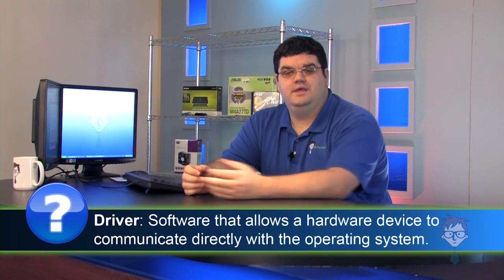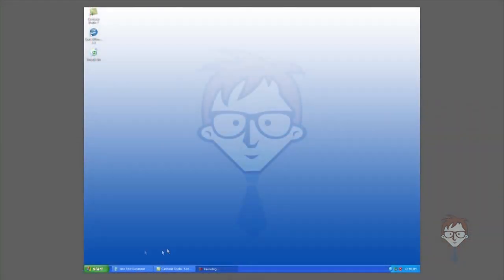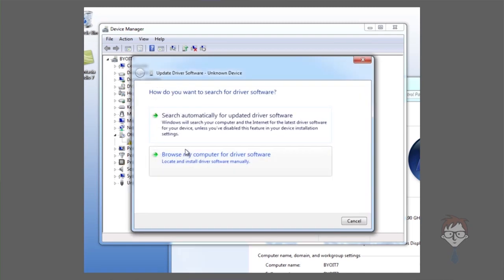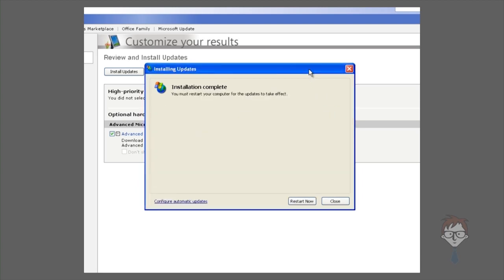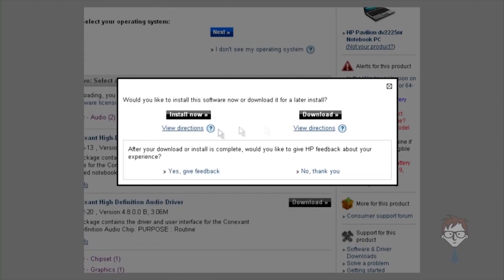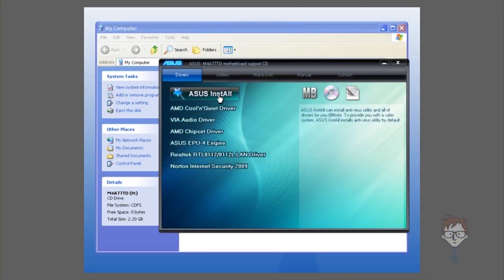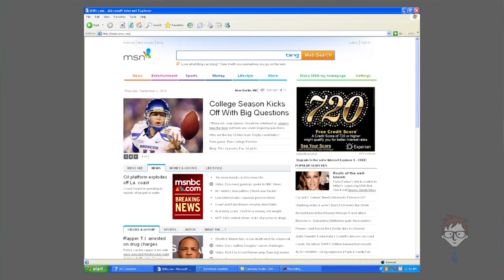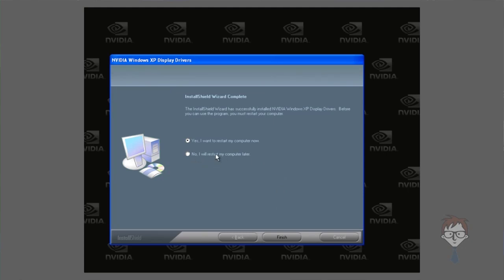16 Drivers Installation